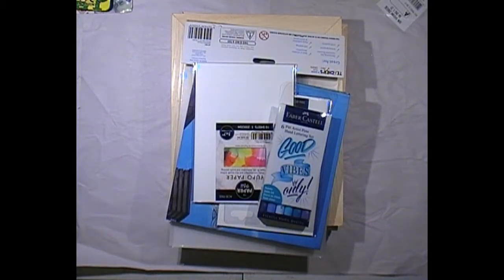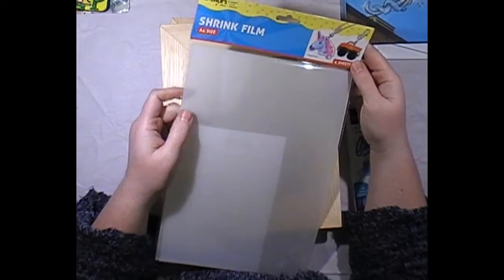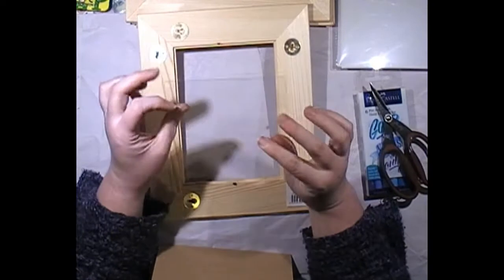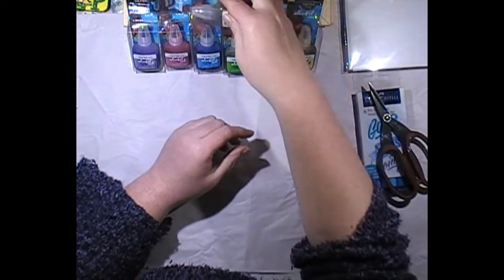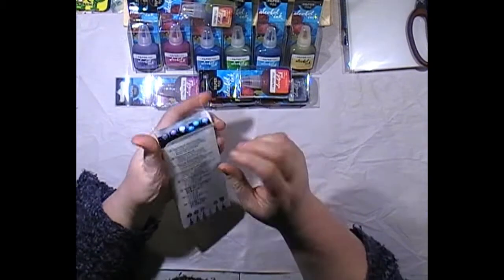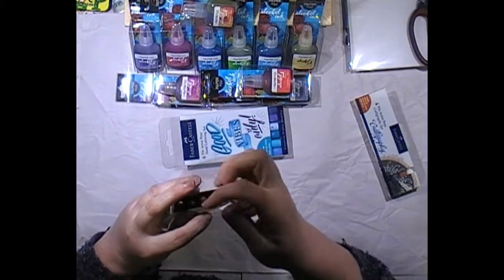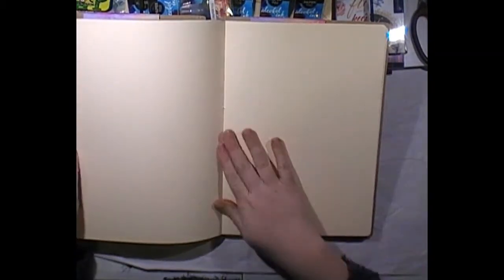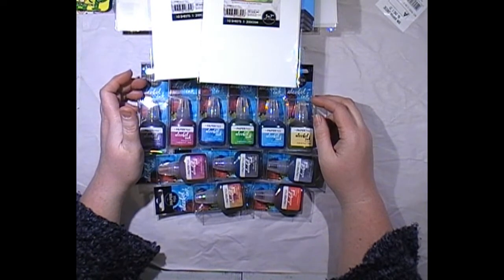Riot art and Craft Haul couldn’t resist 50% off Sale…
A few bits I picked up at the Riot 50% off sale a month or so a go. Can’t resist a good sale got a few things I had been eyeing off for a while.

Australia